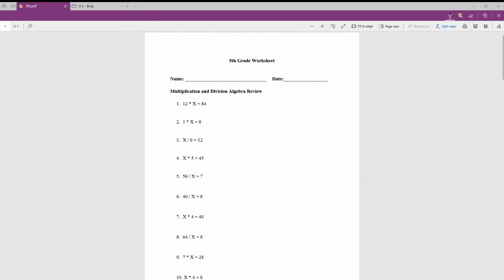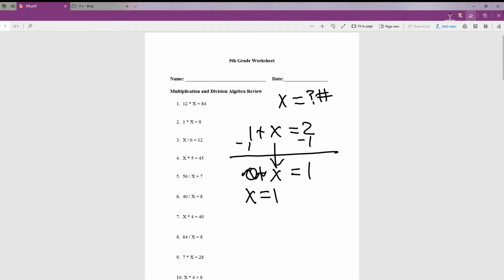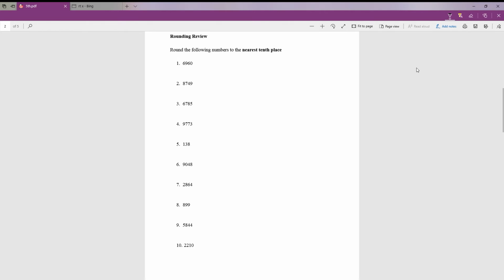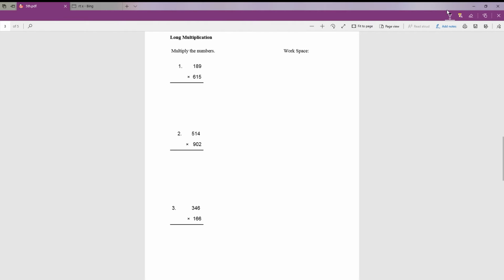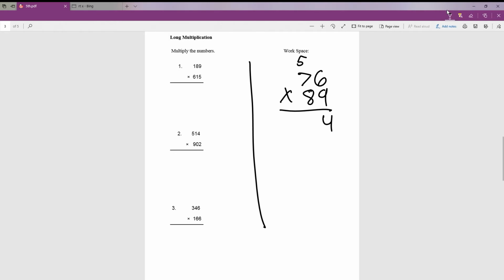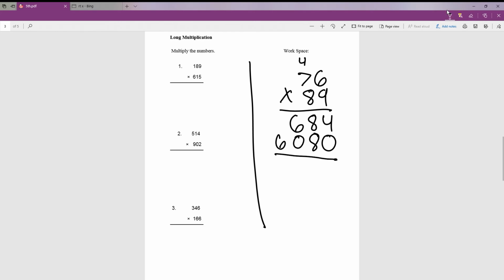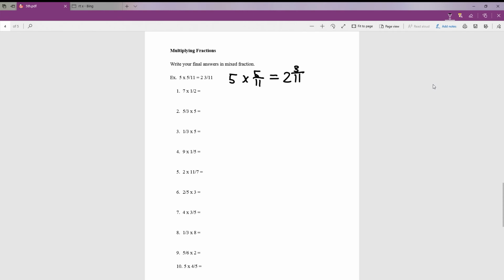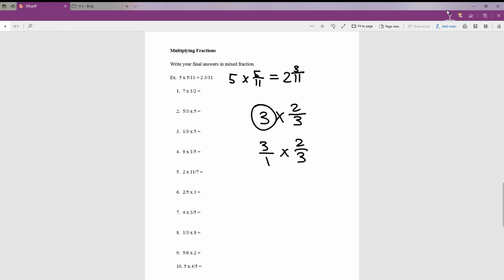5th grade math | Lesson 1 #1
Tutor: Daniel Kim